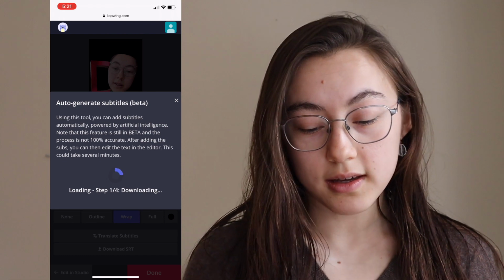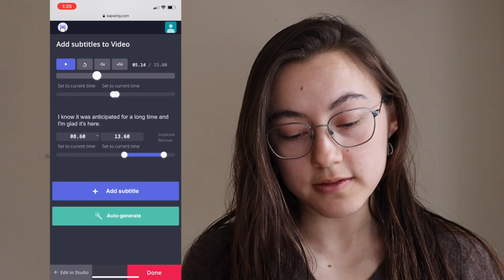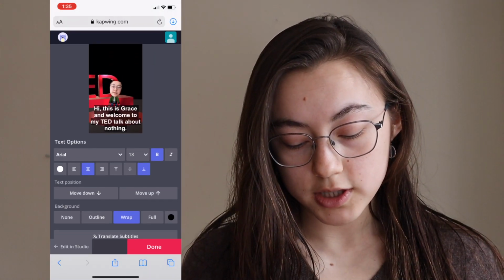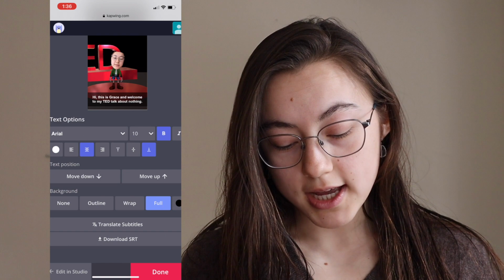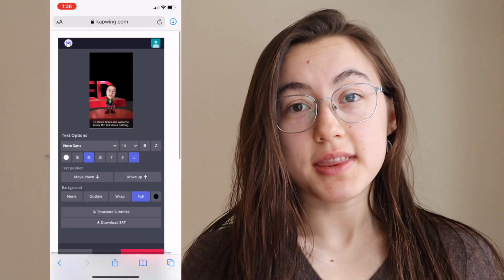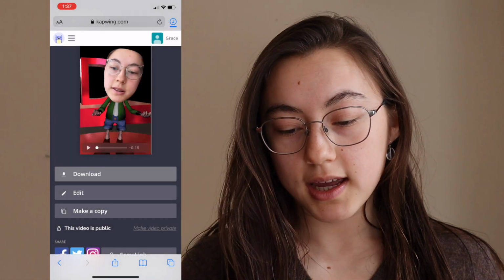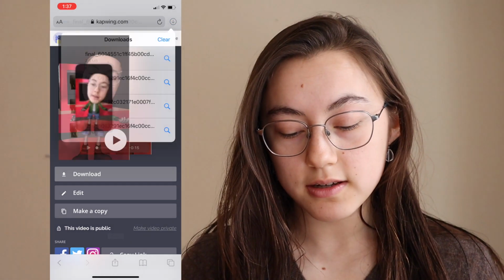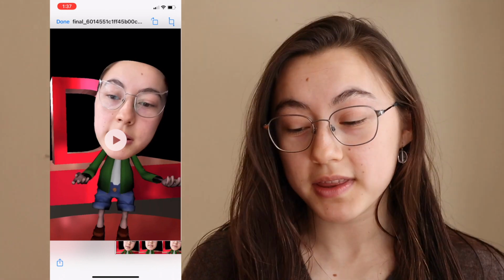How to Use the Ted Talk Filter on TikTok and Instagram (Ted Talk Filter Tutorial)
If you've ever wanted to give your own Ted Talk, now is your chance using the Ted Talk filter! This filter has gained traction on TikTok as creators use it to spread PSAs and messages with the world. In this tutorial, we show you where to find the filter, how to use, and how to add things like automatic subtitles, text and image overlays, and any audio track using an online editor called Kapwing before posting it to TikTok.

Timestamps:
0:00 What is the Ted Talk filter?
0:36 How to get the filter
1:32 How to use the filter
3:23 How to make edits using Kapwing
6:09 How to post to TikTok
6:33 Subscribe!